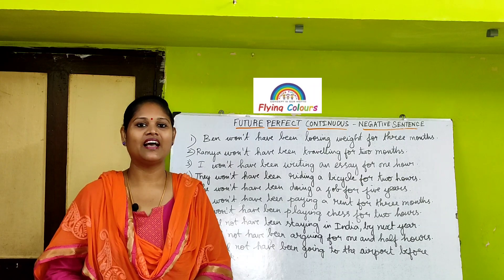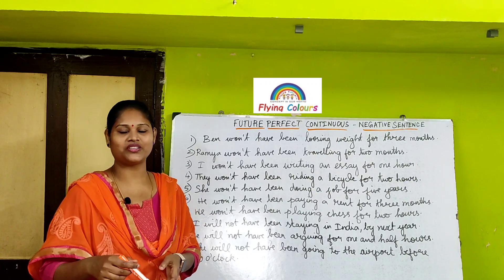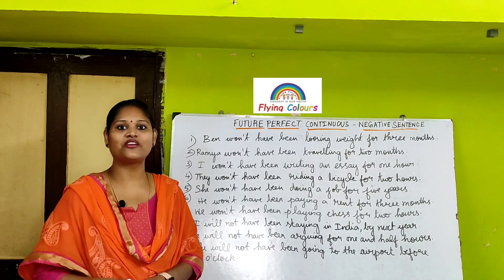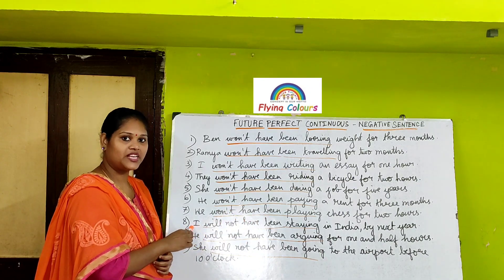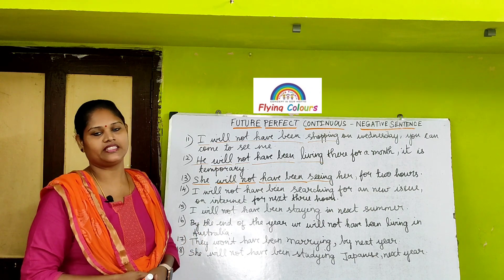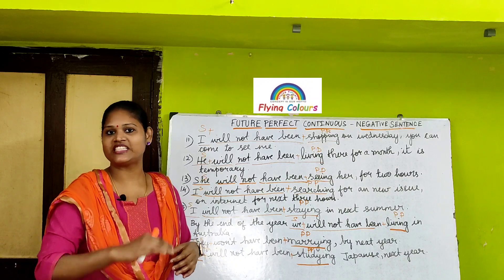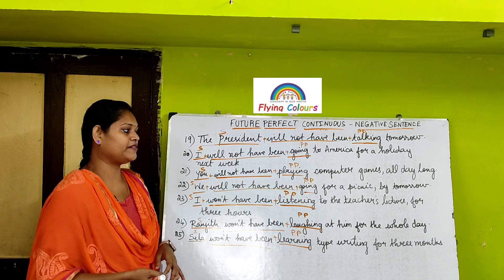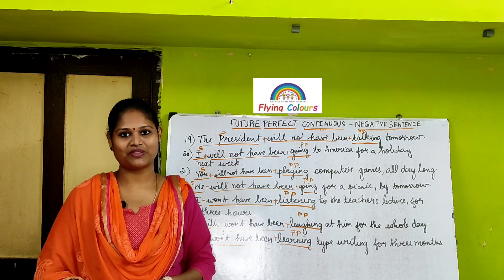Learn Future perfect continuous Tense |Academic Grammar |Negative Sentence|Exercise-12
Learn Grammar to speak english through Flying Colours